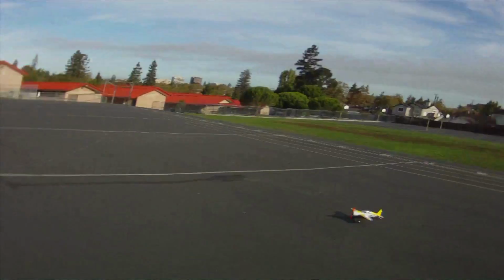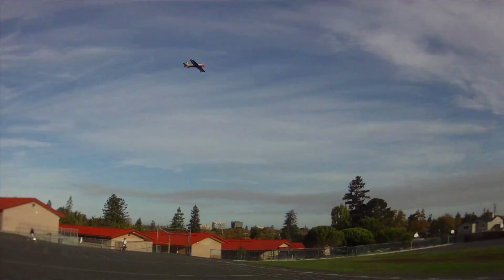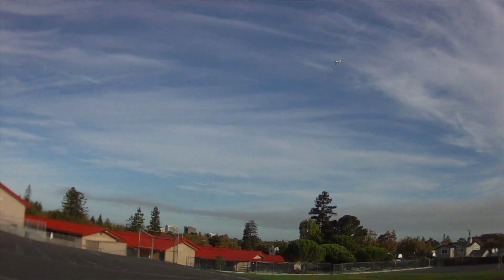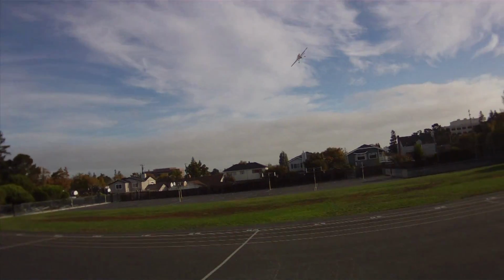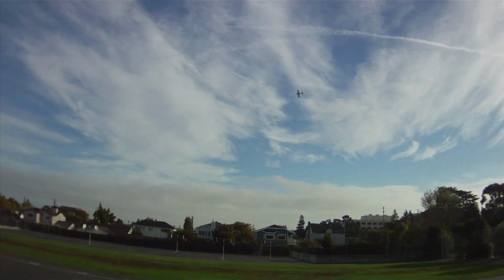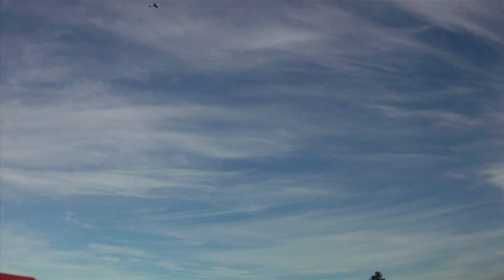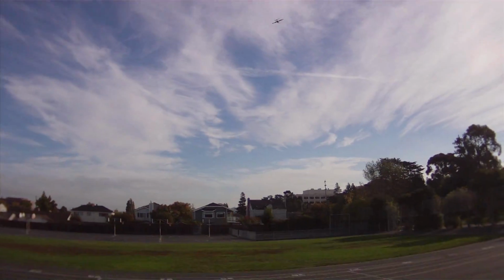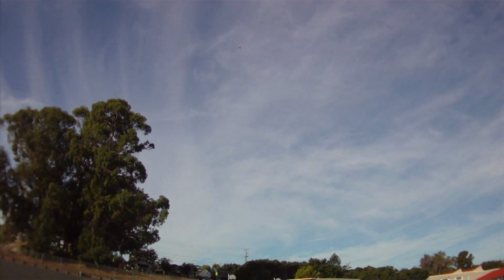Hobby King's Yak 54 EPO Review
extensive review of hobbyking's EPO Yak 54 R/C plane. This is part one of two. The second part will mostly contain proper set up and building as well as modifications.